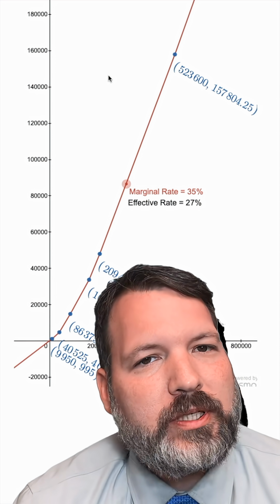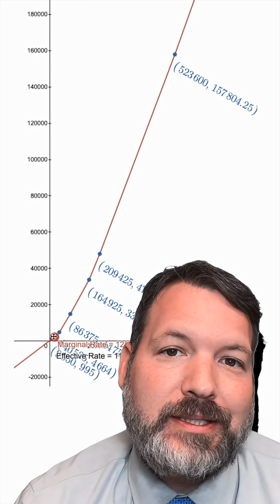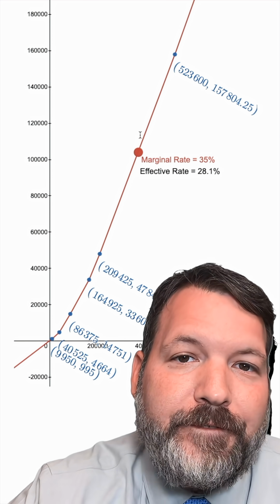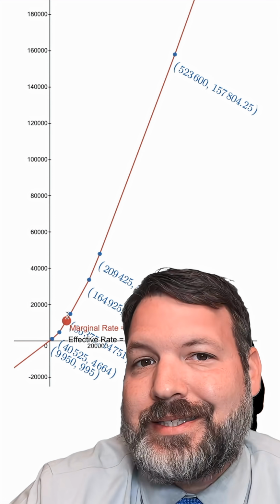Why Earning More Never Costs You Money in Taxes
Ever turn down a raise, a side gig, or some overtime because you were worried it'd bump you into a higher tax bracket and leave you with less money than before? It's one of the most persistent misunderstandings about how income taxes actually work — and once you see the mechanism, it's hard to un-see.

Start with the term that causes most of the confusion: your marginal tax rate. That's just the rate you pay on your last dollar earned. If you're making around $30,000, your marginal rate is 12%. But — and this is the piece that trips people up — that doesn't mean every dollar you earned gets taxed at 12%. It only means the dollars above a certain threshold get taxed at that rate. The first $9,950 still gets taxed at 10%. Only the dollars past that threshold get taxed at 12%.

Think about what would happen if it worked the other way. Say you've just earned your 9,950th dollar and paid 10% on all of it — that's a $995 tax bill. If earning one more dollar suddenly meant that all of your income got taxed at 12% instead, your tax bill would jump from $995 to roughly $1,195. One extra dollar of income would cost you $200 in taxes. That would be an absurd system, and nobody would ever want to earn that next dollar. So it doesn't work that way. Instead, that one extra dollar of income costs you twelve cents of tax, not ten — and the 12% rate applies only to that new dollar, not retroactively to any of the $9,950 that came before it.

This is where the distinction between marginal and effective tax rates comes in. Your effective rate is just the total tax you pay divided by your total income. Because your income gets sliced into layers taxed at progressively higher rates, your effective rate is always lower than your marginal rate. As you earn more and more, your effective rate creeps closer to your marginal rate, but it can never quite catch up — each new layer of income is only a piece of the total, so the lower-taxed layers keep pulling the average down.

The median U.S. household ends up somewhere in the third bracket, with a 22% marginal rate but an effective rate closer to 14–17%. And that's before all the other moving parts — deductions, credits, and various tax breaks — which can shift the effective rate even further.

The upshot is that the bracket system, at least in its basic shape, really does work the way it's supposed to. More income always means more money in your pocket, even if it nudges you into a higher bracket. That next dollar might be taxed a little more aggressively than the last one, but you still come out ahead on it. So if you've got a chance to earn more, take it — and pay your taxes on time while you're at it.